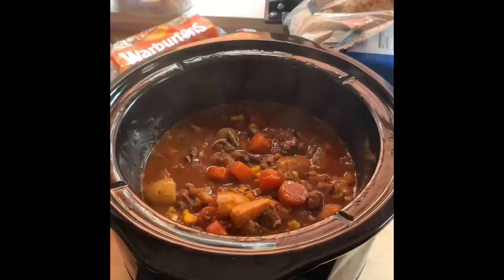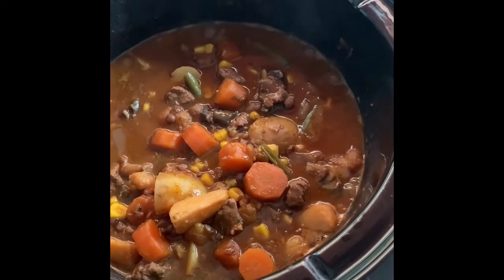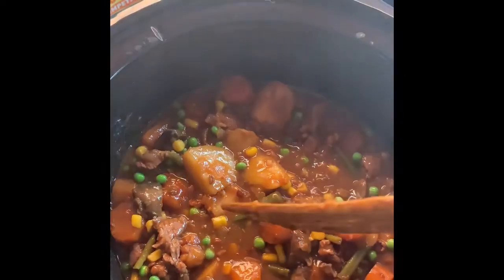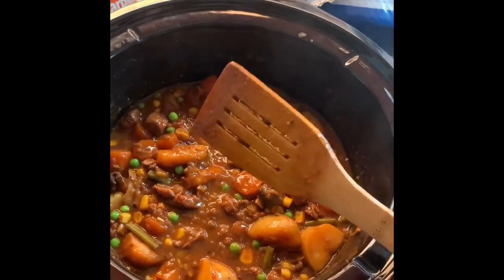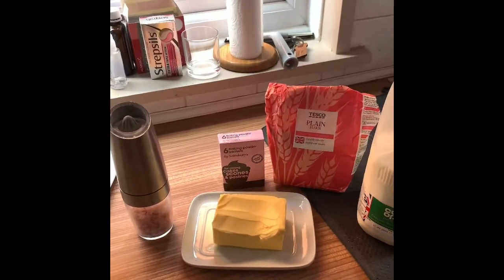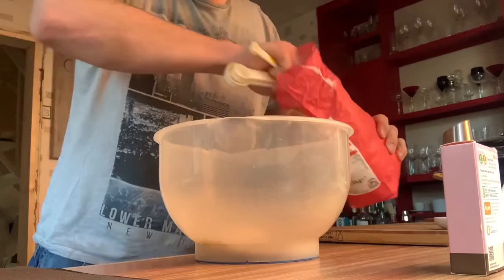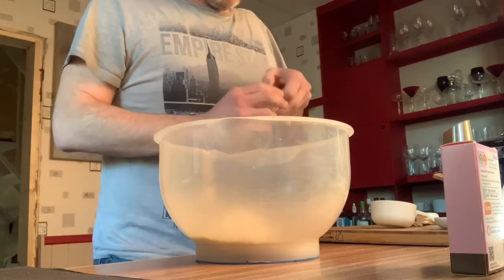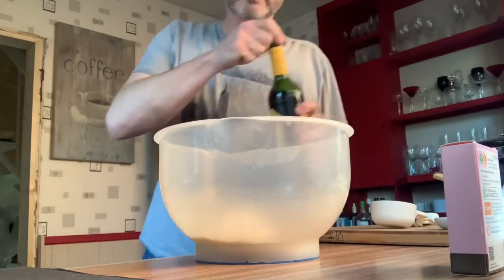Slow cooked stew and dumplings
More about the dumplings than the stew to be honest